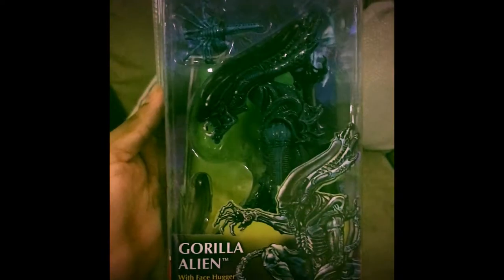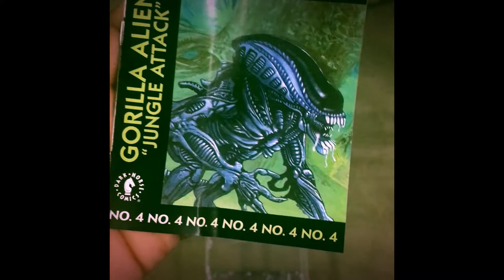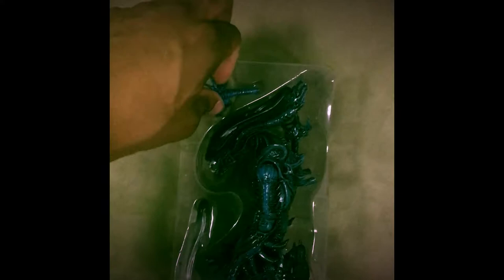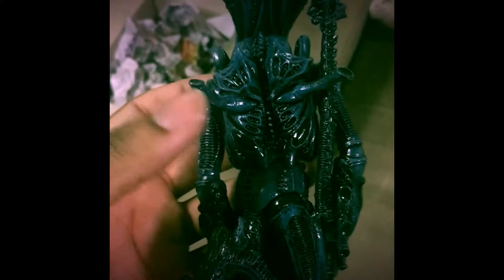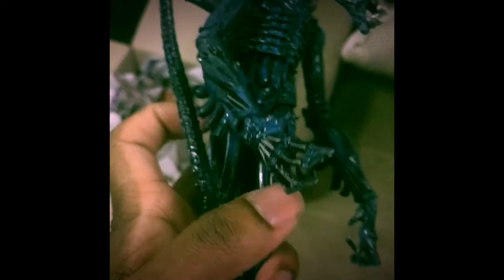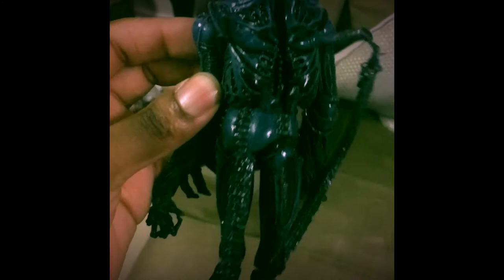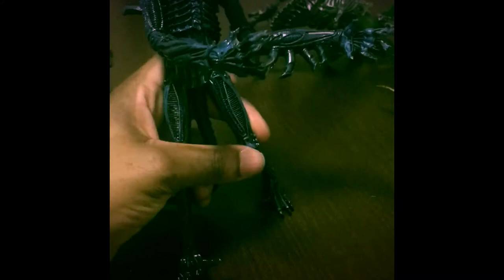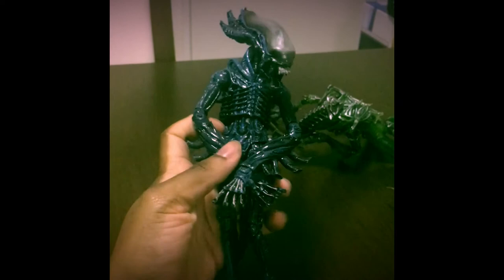Xenomorph Gorilla Alien Statue Unboxing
Come check out the Loot Gamer unbox the new Gorilla Alien Xenomorph statue.